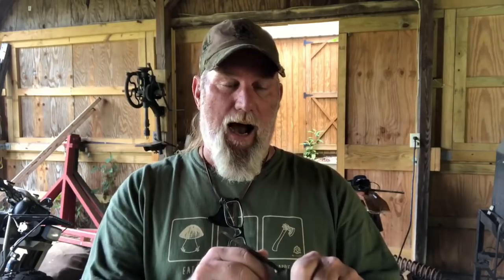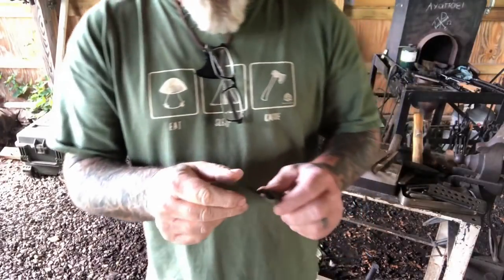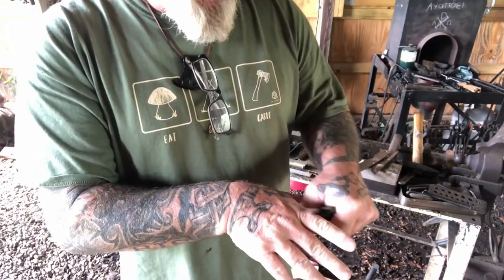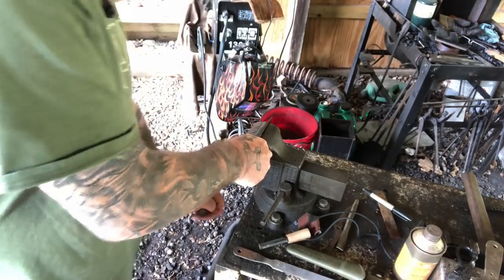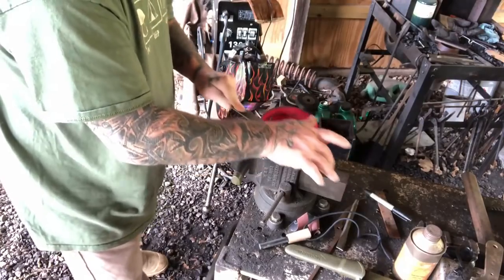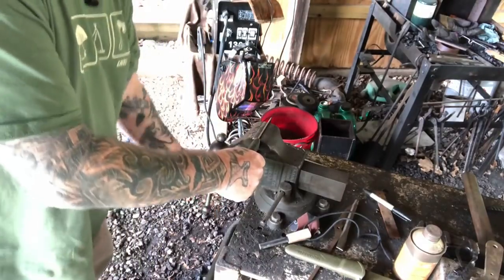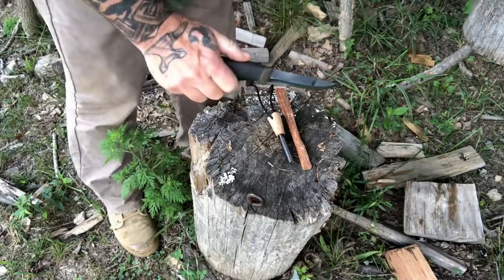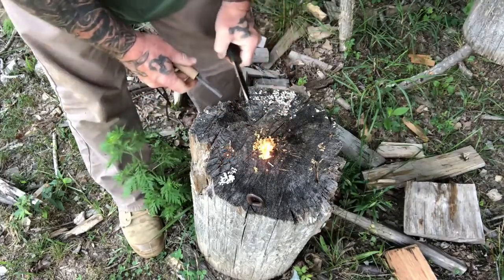5 Minutes to Better Bushcraft 90 Degree Spine